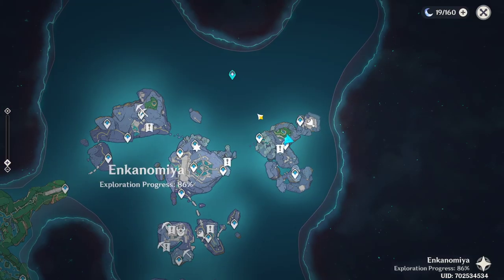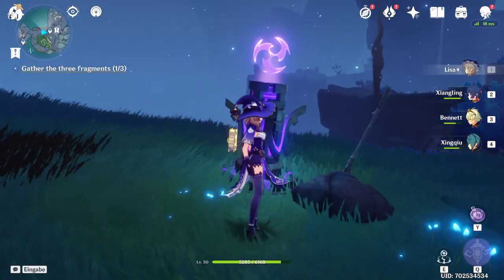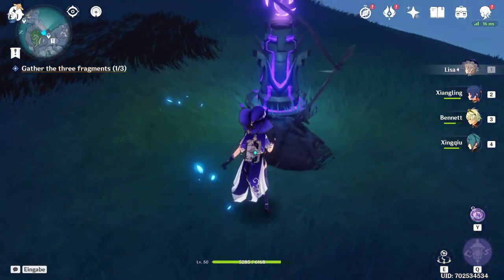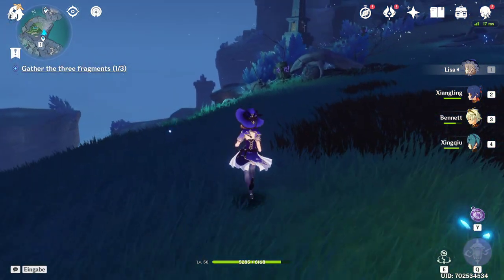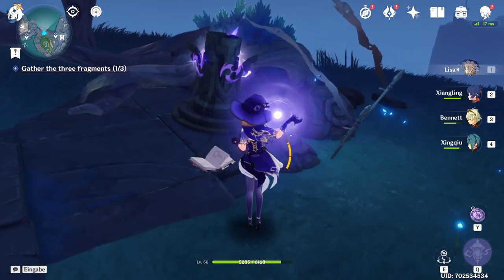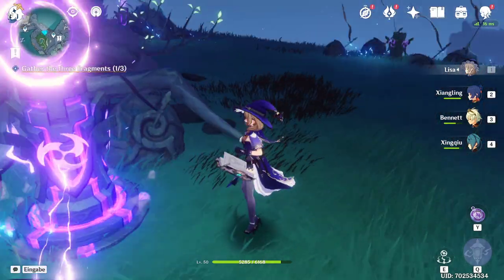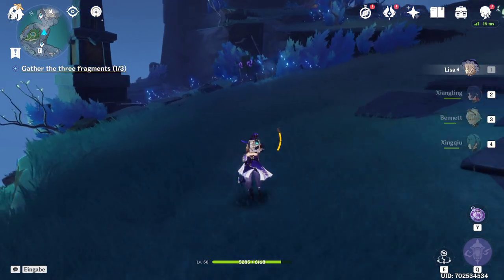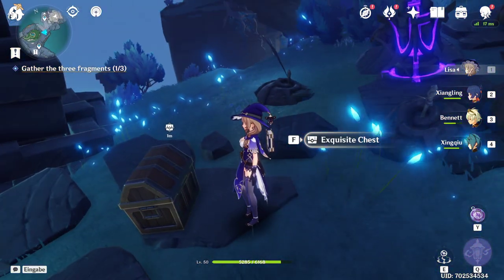Electro Monuments at Evernight Temple!